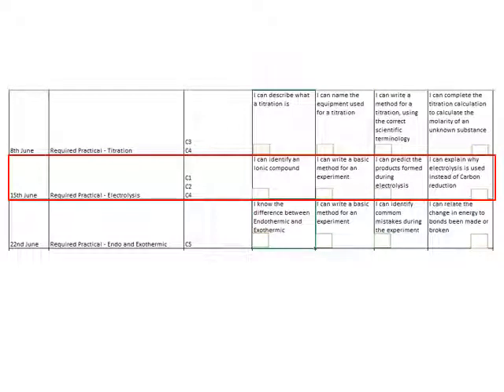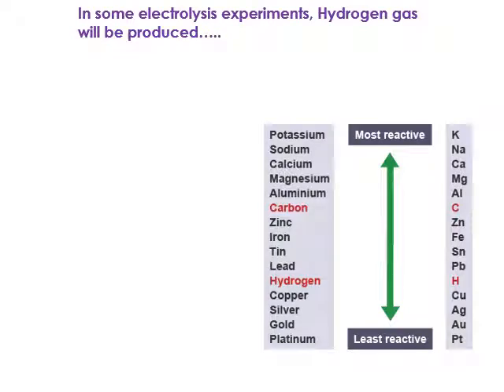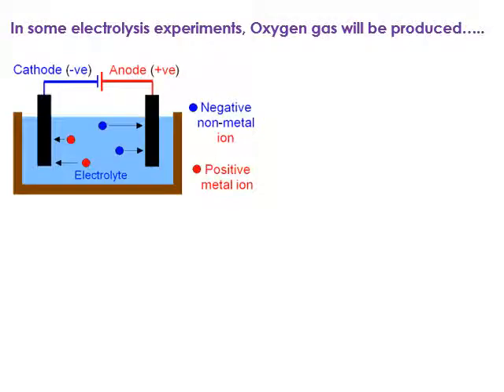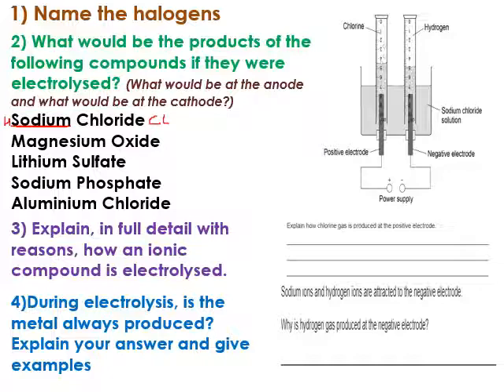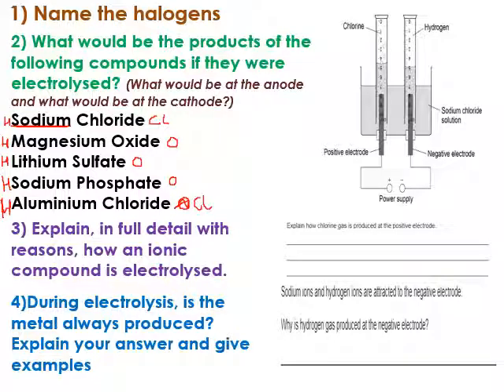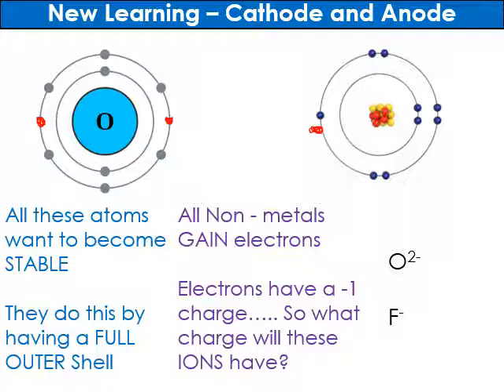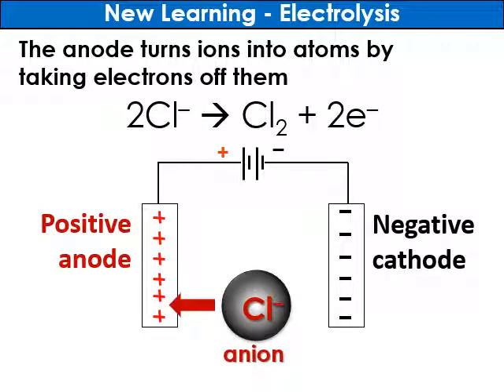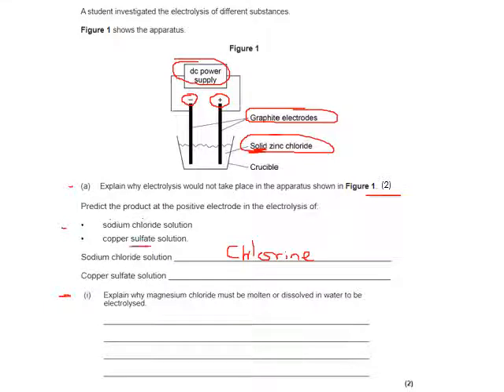Y10 Home learning Electrolysis PT2